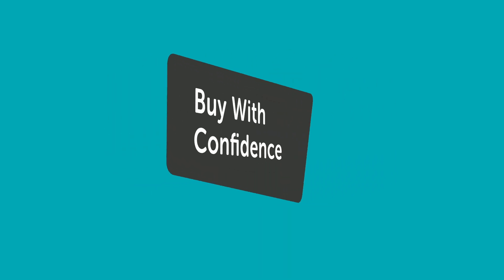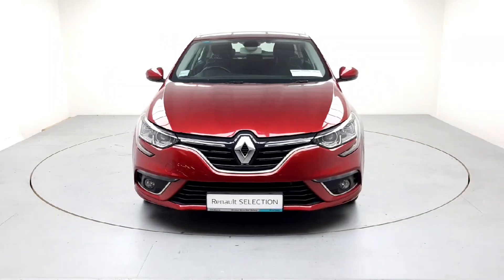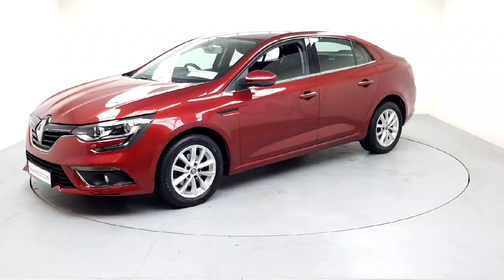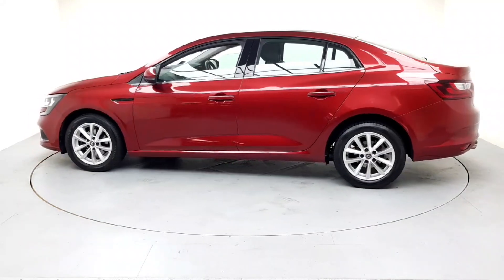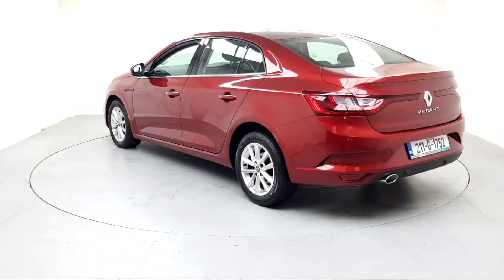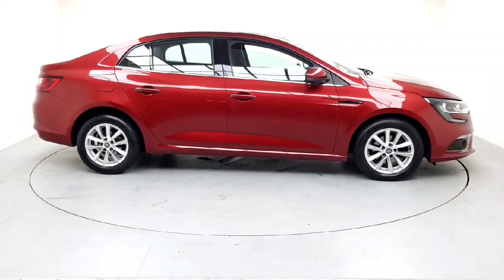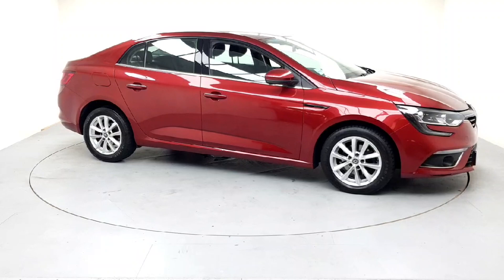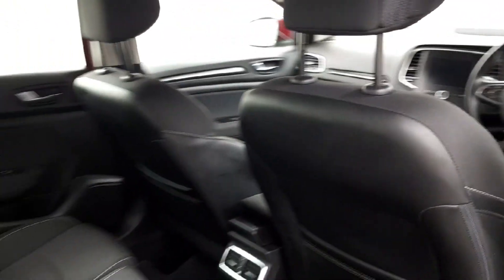211G1752 - 2021 Renault Megane Grand Coupe Play Blue D 4DR RefId: 404102